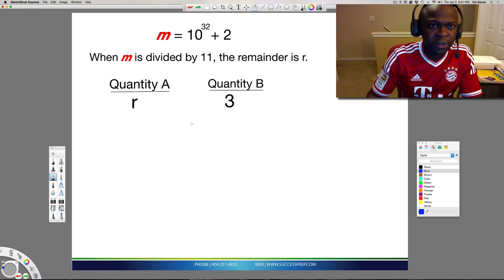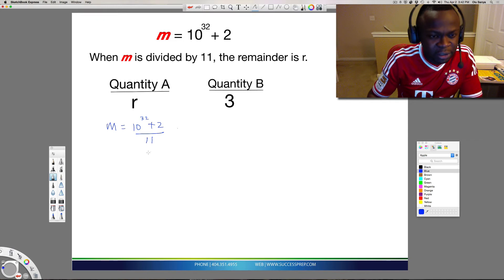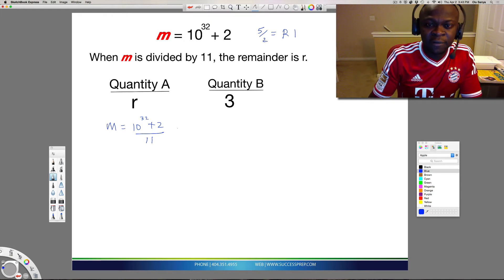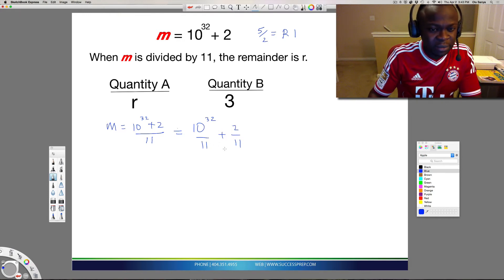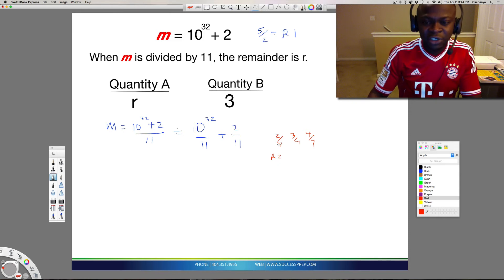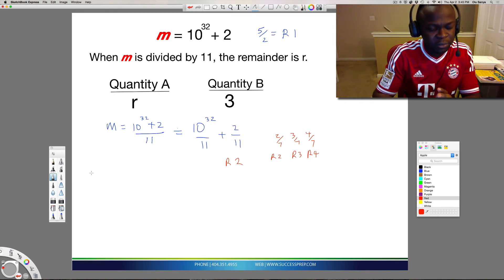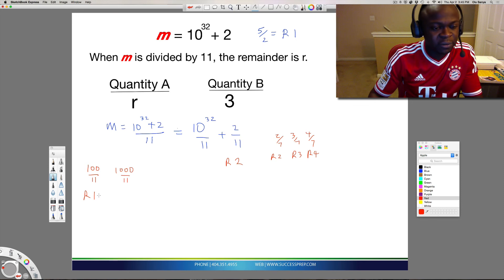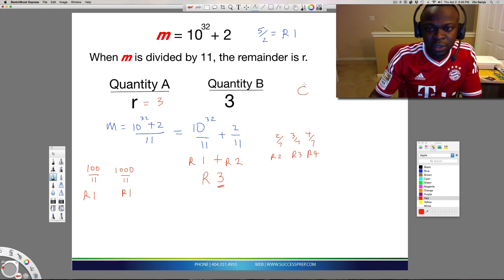GRE Math : How to Find a Remainder | Quantitative Comparison